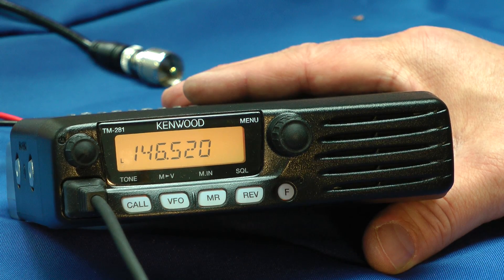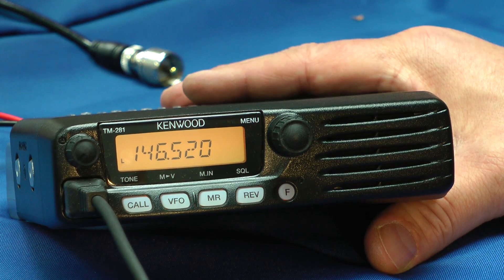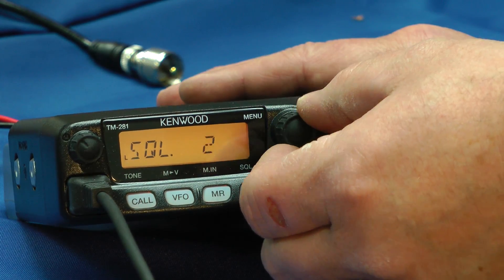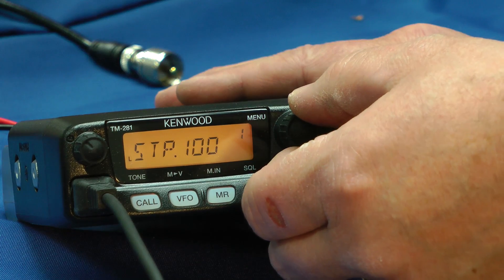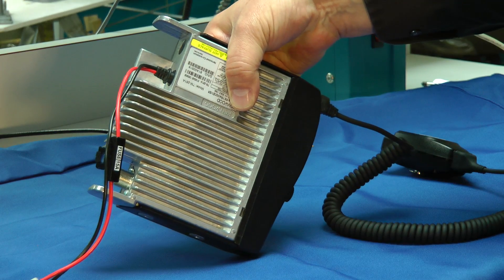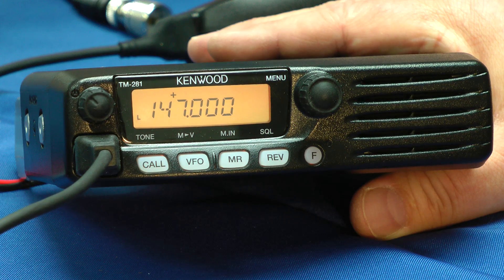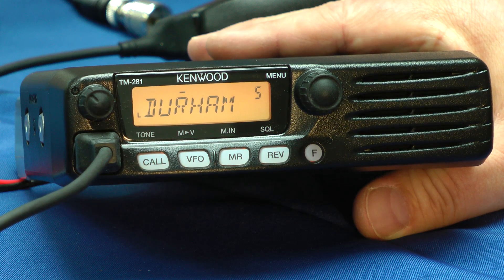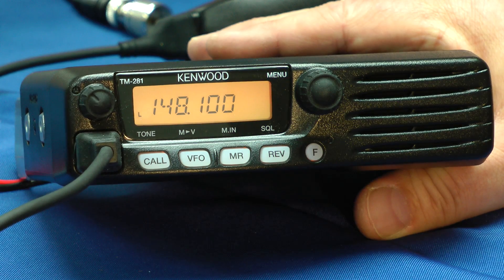Kenwood TM281 Transceiver Preview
A preview of the Kenwood TM281 transceiver that will be fully reviewed in the May 2012 issue of QST magazine.